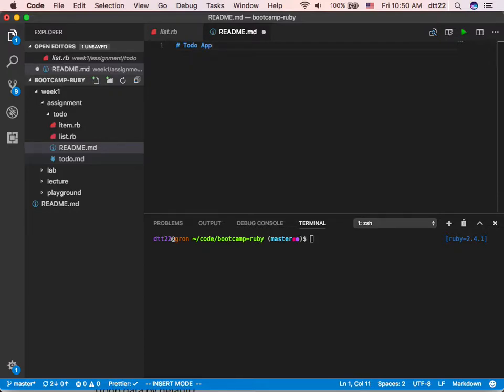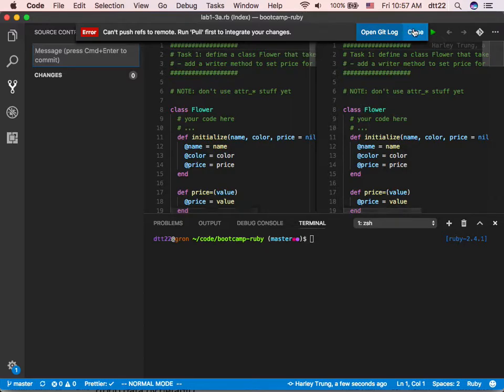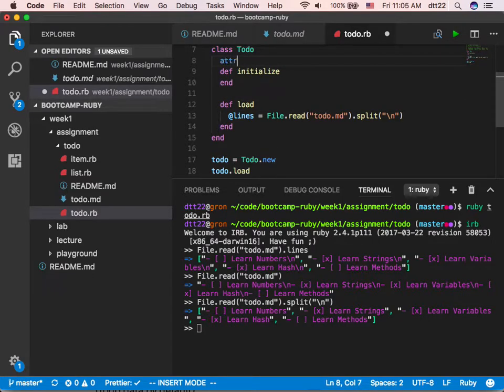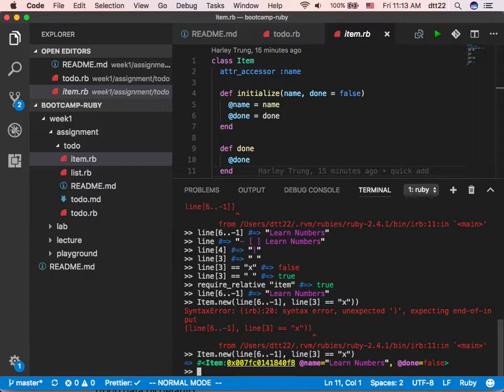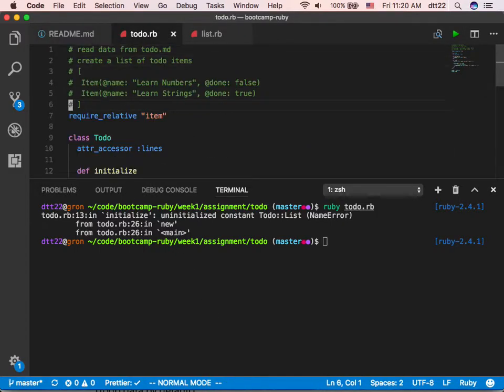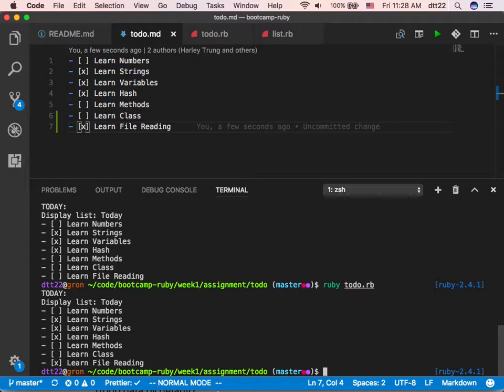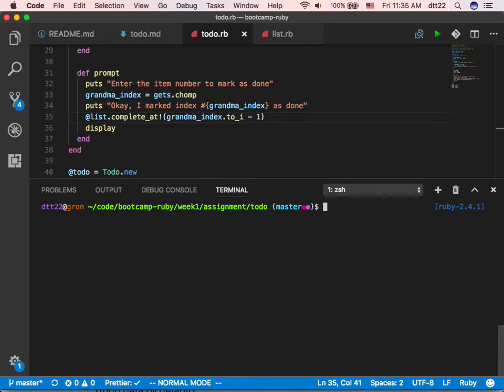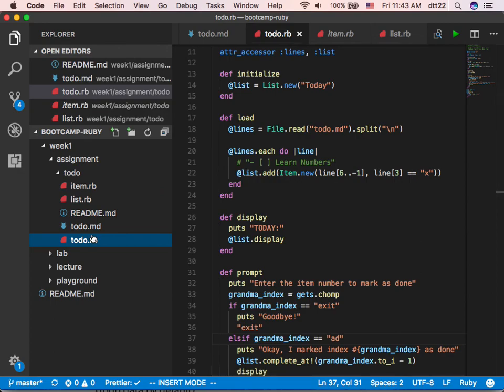BR1 - Day 5 part 1 - Read from data file - Todo App